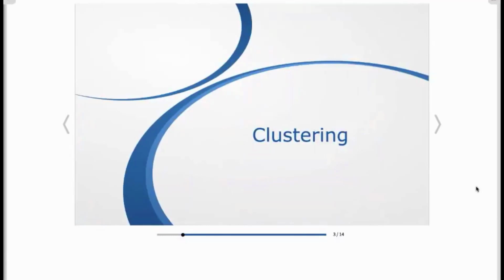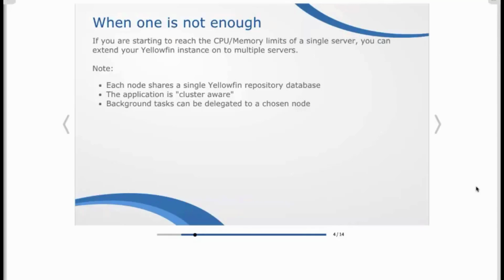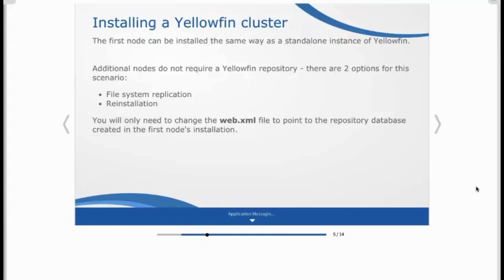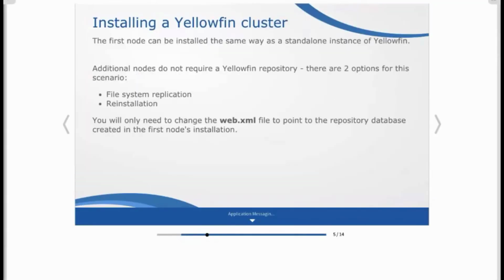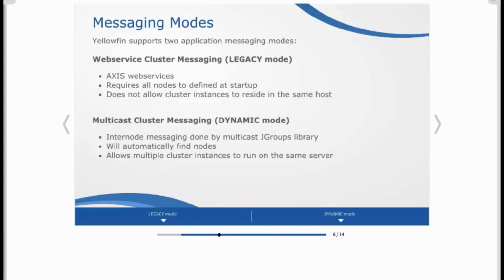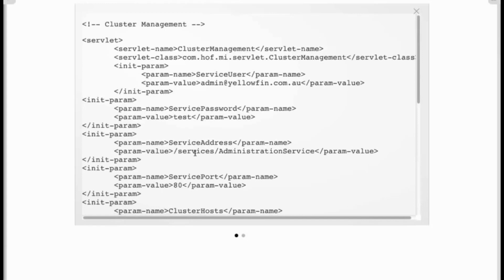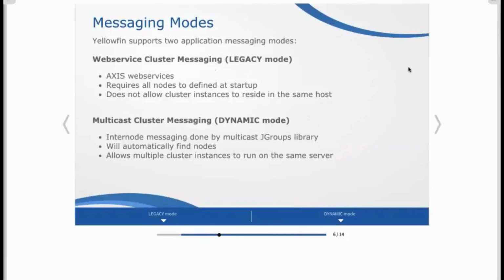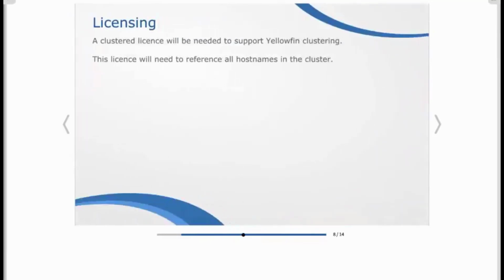Architecture and Support | Clustering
This video continues the in-depth education for consultants. Watch to understand clustering clustering, more specifically, how to setup clustering and how the license works with clustering.